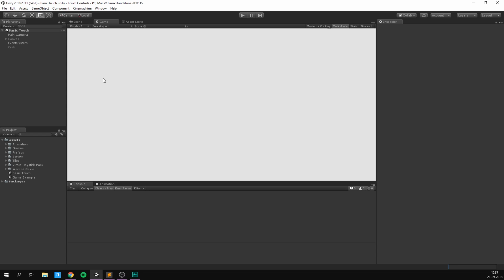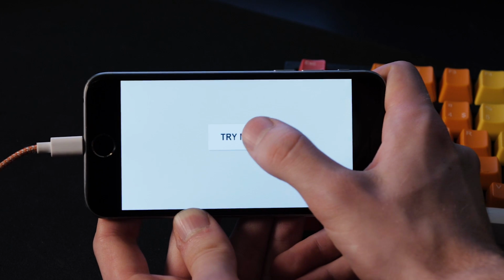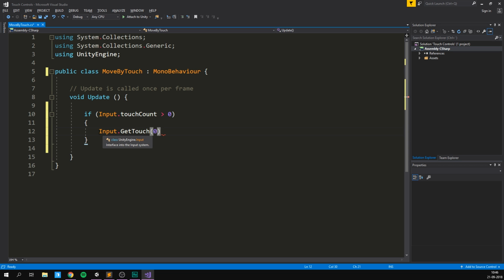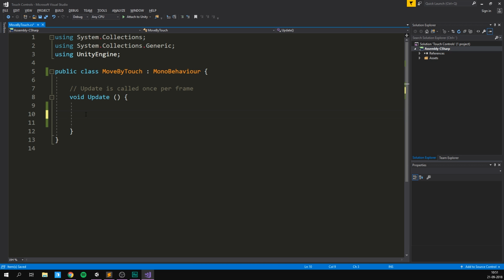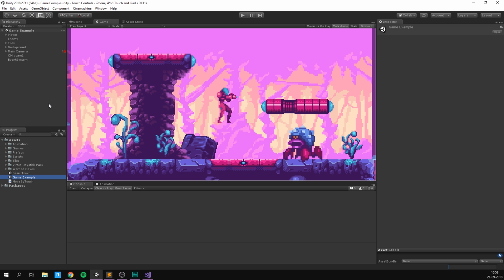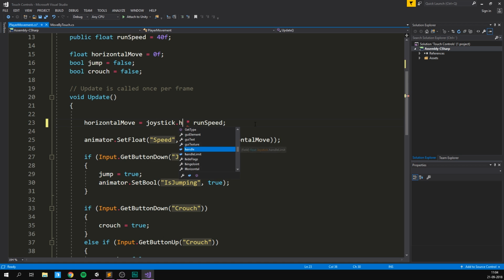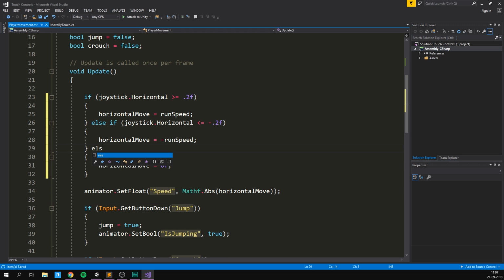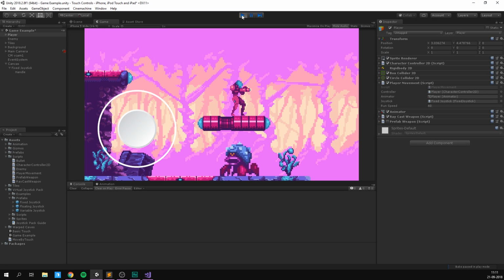TOUCH CONTROLS in Unity!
Let's learn how to make touch controls in Unity!